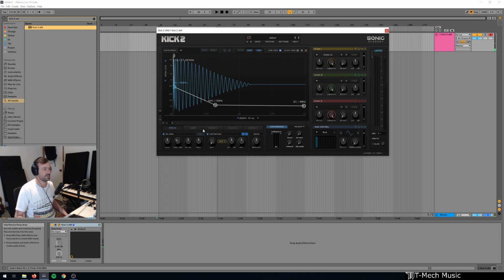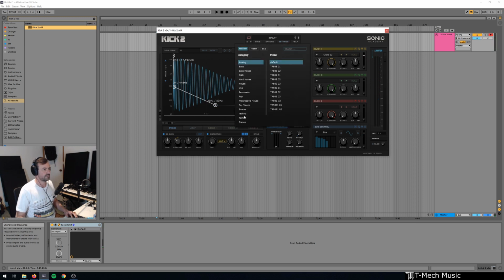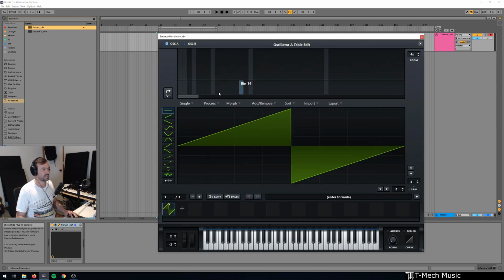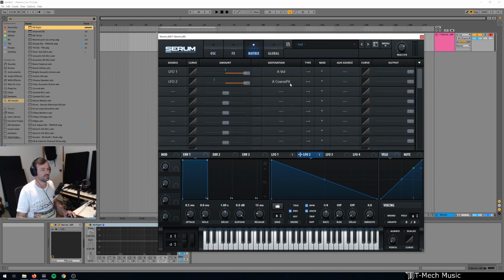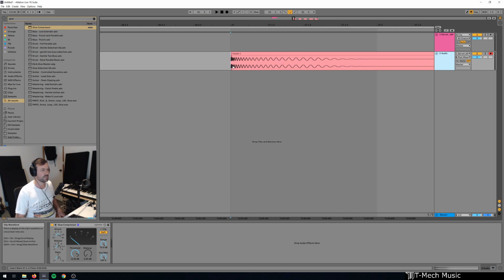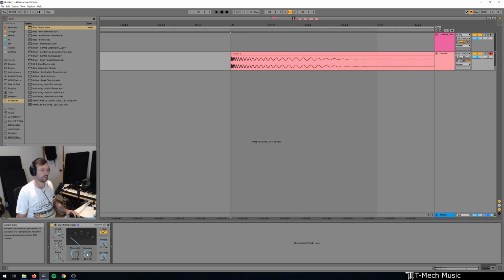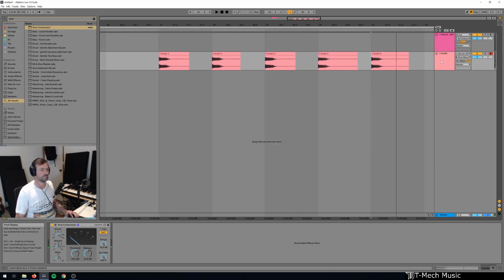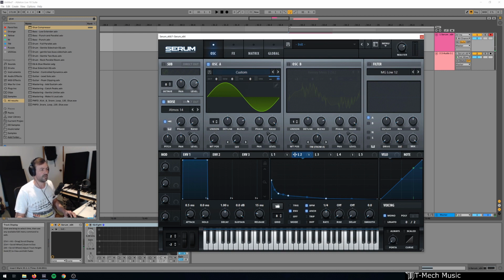Can You Make Kick Drums in Serum?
In this one we go over how to make kick drums in Serum, with Ableton Live. It's pretty easy, and gives you a lot of control over your final kick. Making kicks in Serum is fairly easy, and gives great results - ready for layering or further processing in your DAW.

Synths/Controllers:
Behringer Neutron
Novation Peak
Nektar Panorama P4
Novation Ultranova

Interface:
Focusrite Scarlett 18i20 (2nd Gen)

Microphone:
Audio-Technica AT2020

Headphones:
Sennheiser HD-600
Audio-Technica ATH-M50